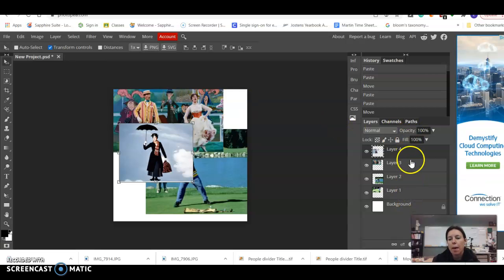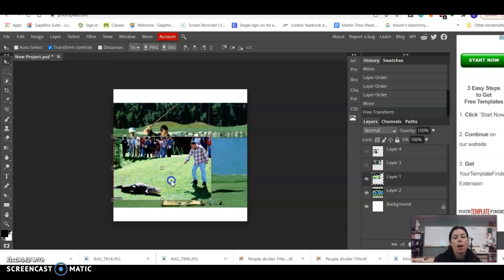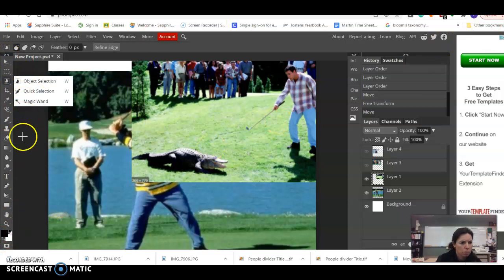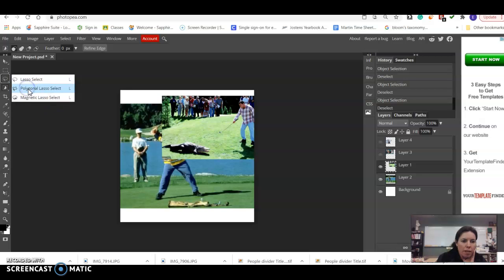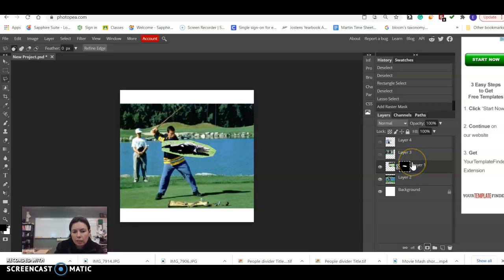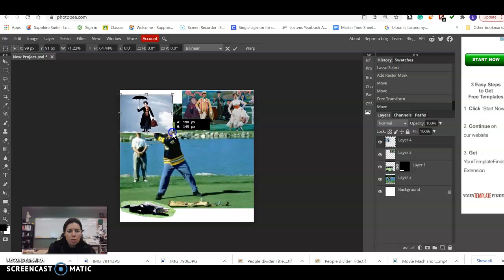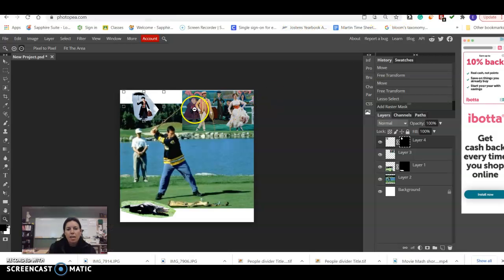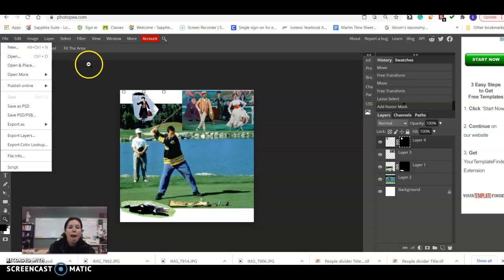Photopea MM Lasso tool masking Spring A/V technology